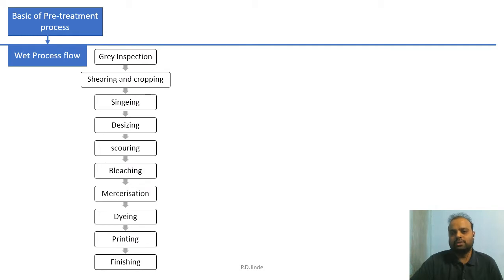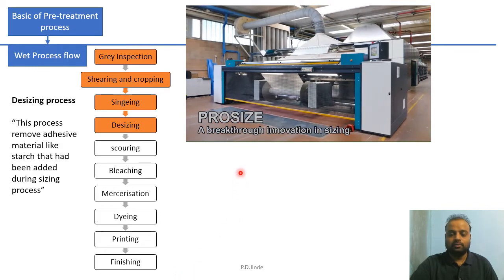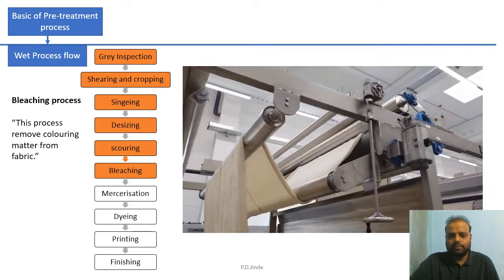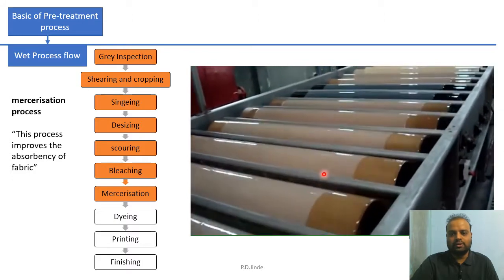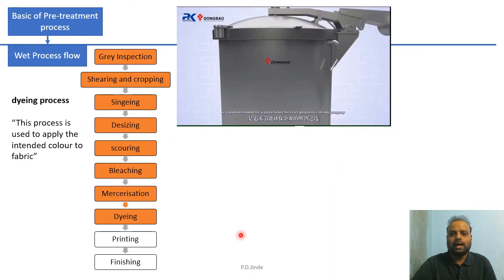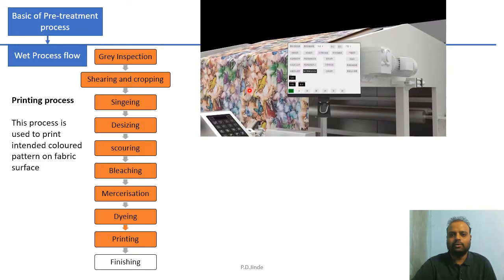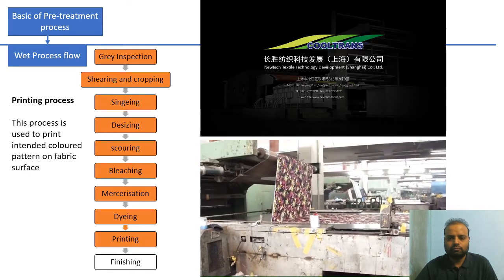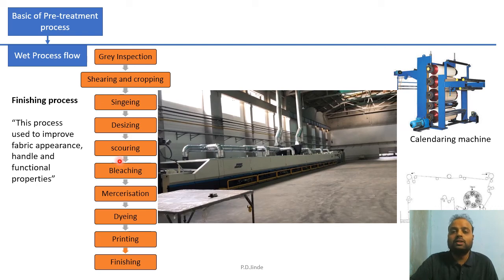introduction to textile wet processing-2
video consist of overview of each treatment received by cotton fabric